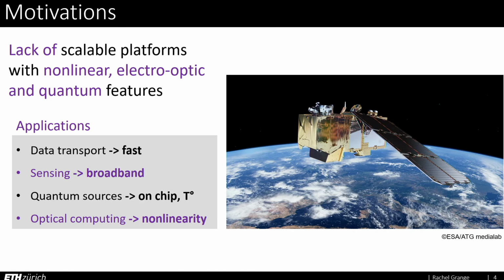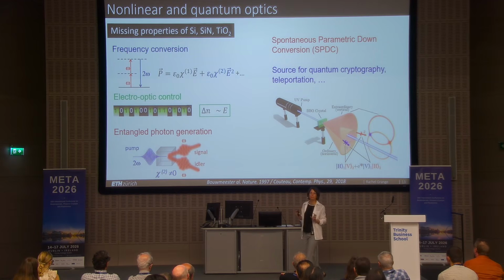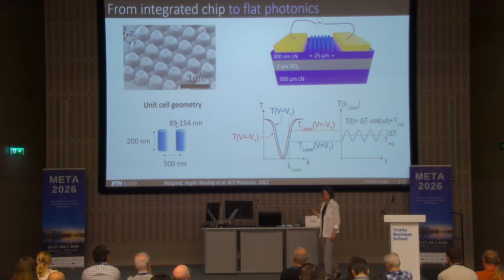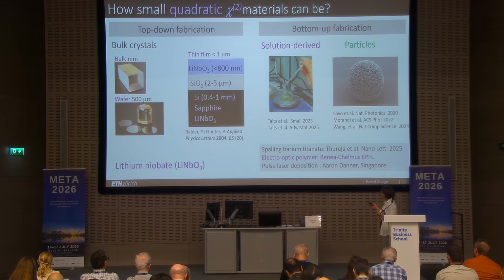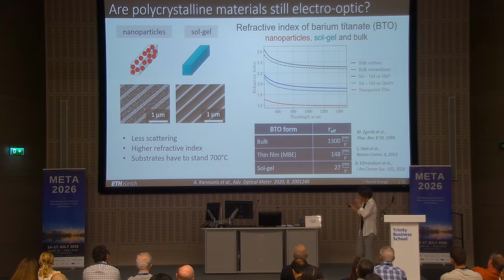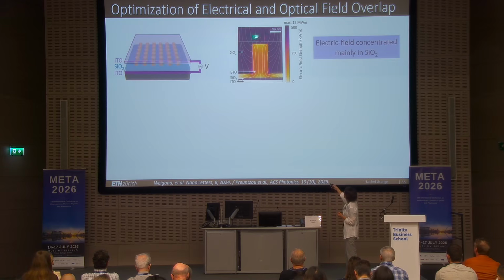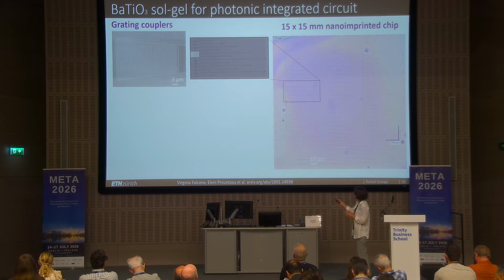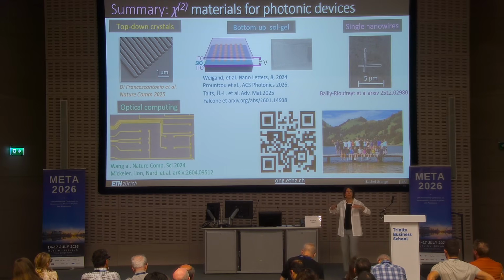Quadratic Nanomaterials for On-Chip Classical and Quantum Devices. Rachel Grange (META 2026)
Plenary lecture of Prof. Rachel Grange, ETH Zurich (Switzerland): "Quadratic Nanomaterials for On-Chip Classical and Quantum Devices". Delivered at META 2026, the 16th International Conference on Metamaterials, Photonic Crystals and Plasmonics — Dublin, Ireland, 14-17 July 2026.